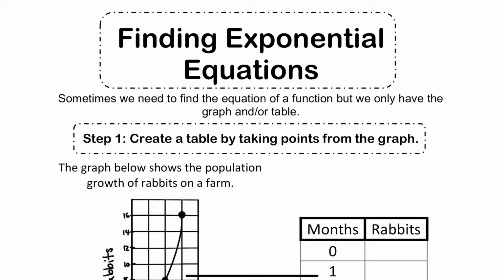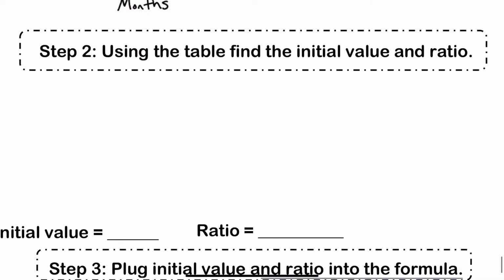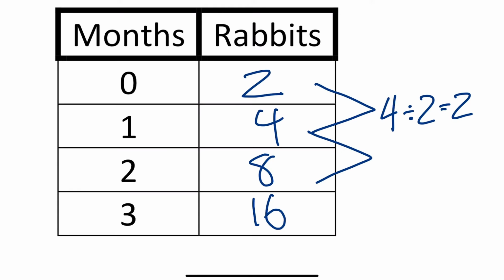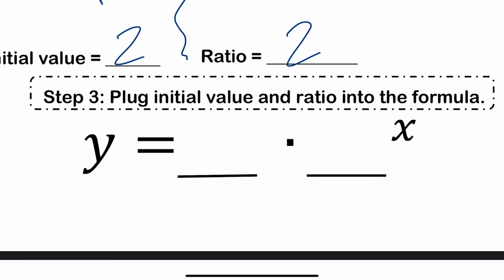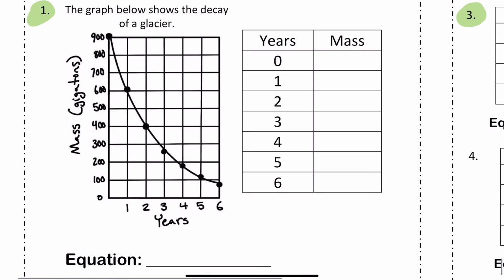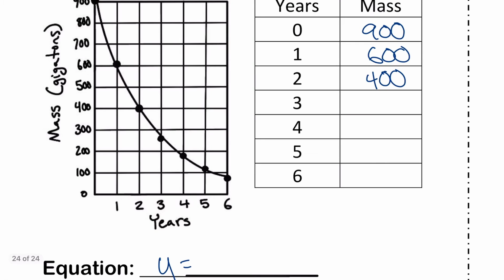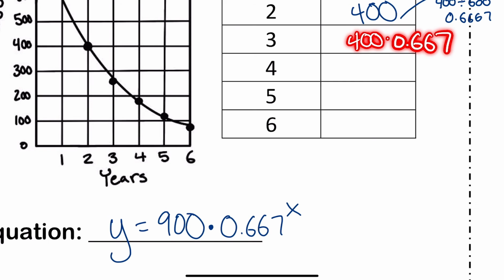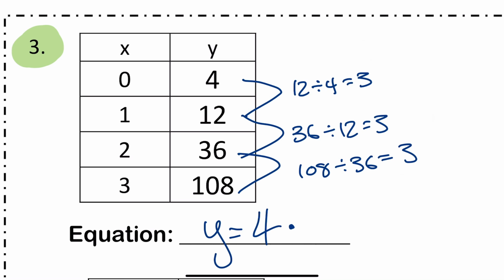Finding Exponential Equations